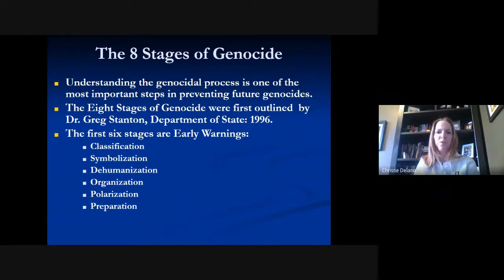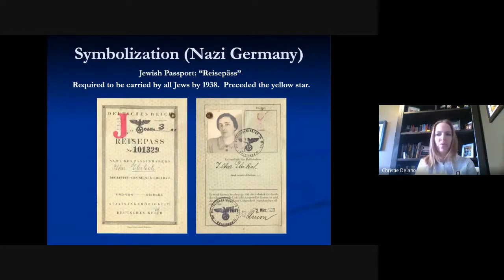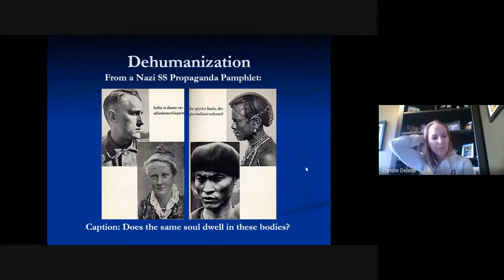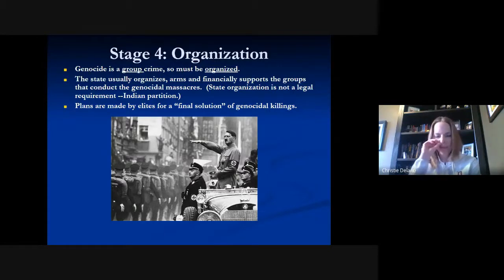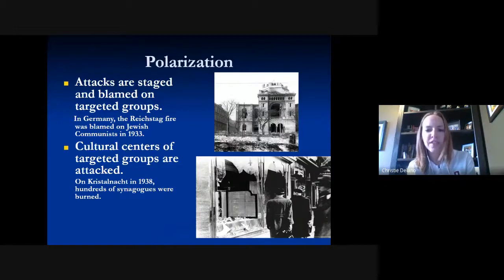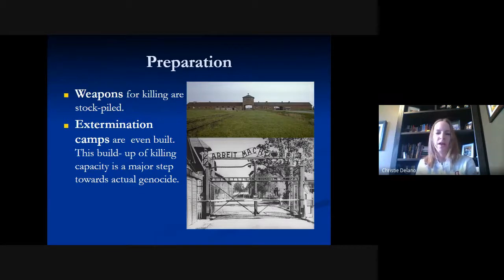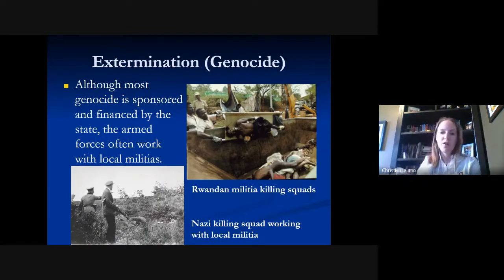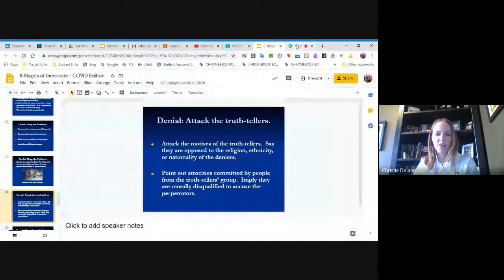SS20-1 - 8 Stages of Genocide Lecture